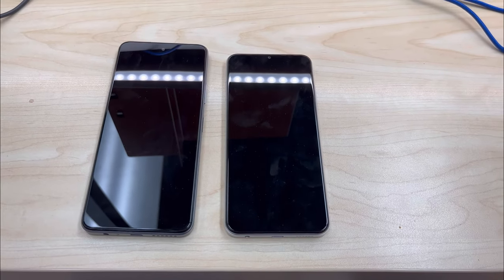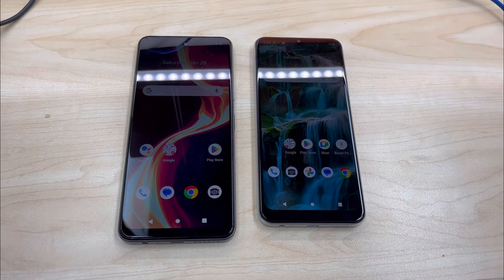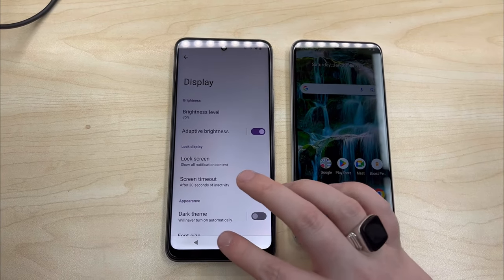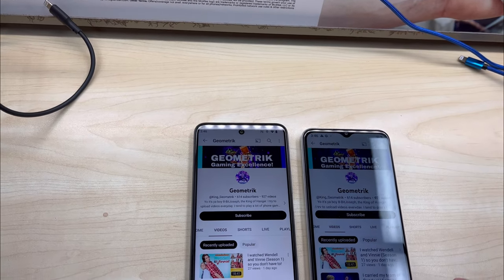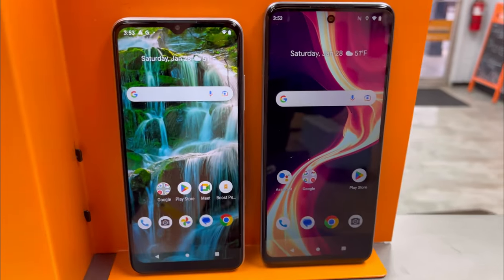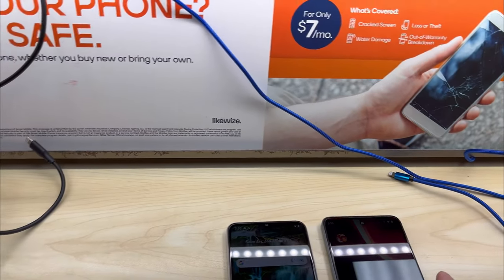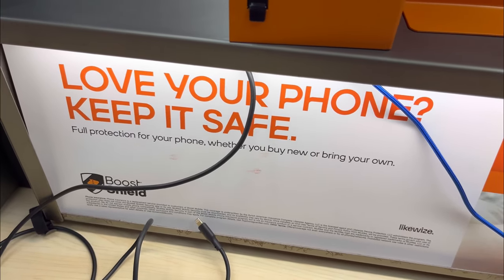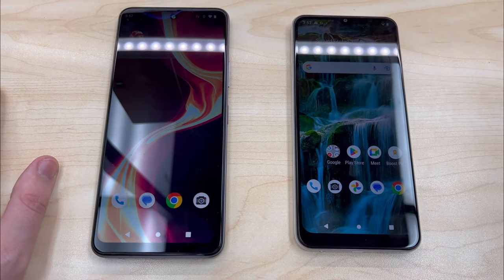Boost Mobile's new Celero5G+ is a steal! Budget phone with premium features! (120 Hz Display!)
Hello everyone, in today's video I will be reviewing Boost Mobile's new Celero5G+ and seeing how it holds up to the Celero5G, now first off this in the 2nd installment in the Celero line up, made by Dish Wireless to be a Boost Exclusive. The original phone was buggy with issues like the volume turning itself down, the phone uninstalling Facebook permanently, and a horrible super blue display (Blue light is bad for the eyes!). Now the Celero5G+ is in a whole nother league at this point, it's got a nice crisp 7 Inch Screen with 1080p picture and video, it runs 120Hz; which I show how to enable in this video, games run smooth as can be, and the video + sound on the phone is amazing, now this phone does not have 1440p (2K) video abilities like the Celero5G did, but losing that and getting 120Hz is a sacrifice that most people can live without. If you're a boost customer who has the original Celero you should definitely grab this phone, or if you want a premium phone without the super expensive price tag this is a good way to go.